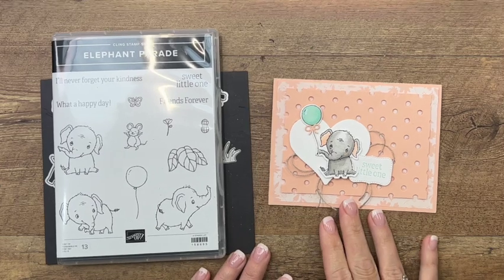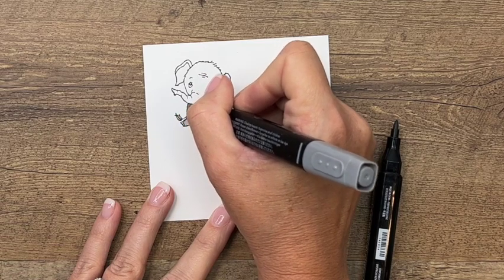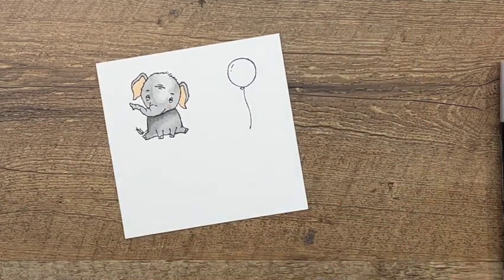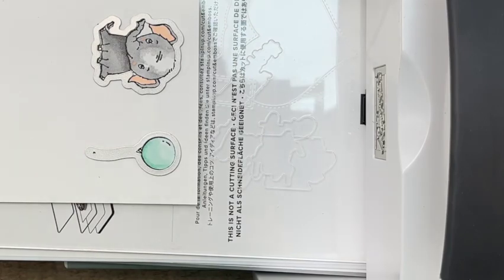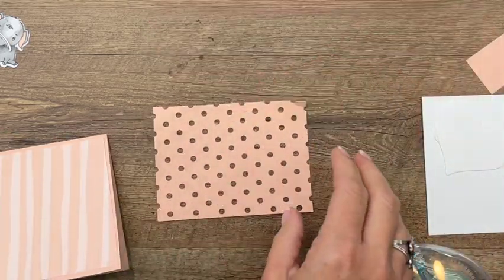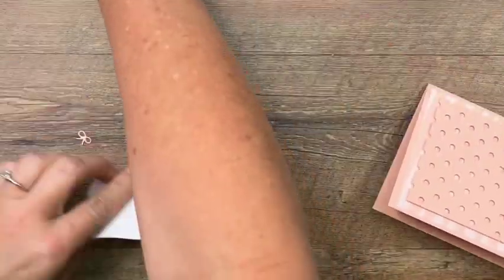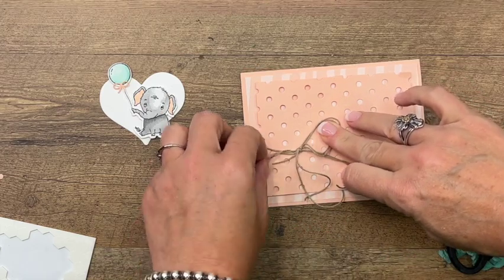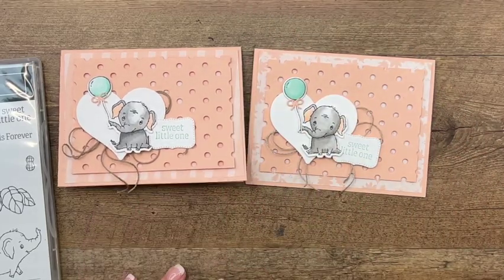Elephant Parade from Stampin Up!